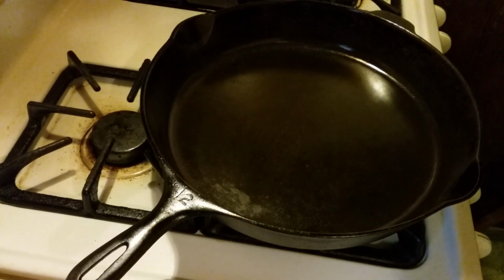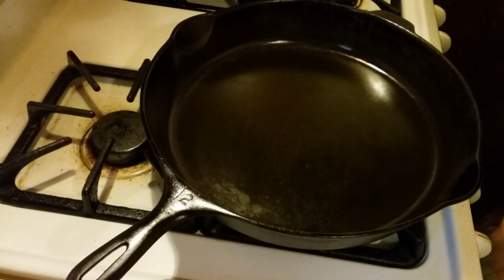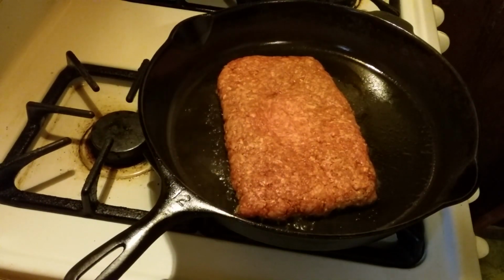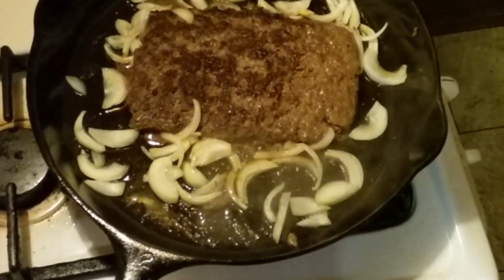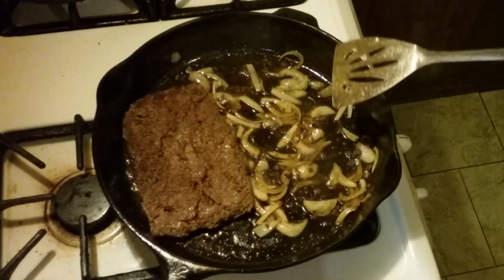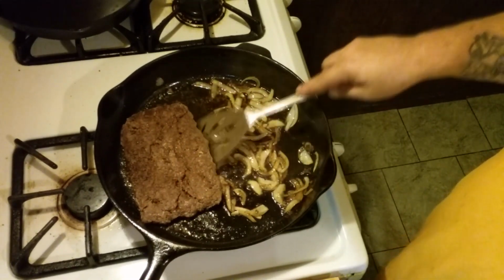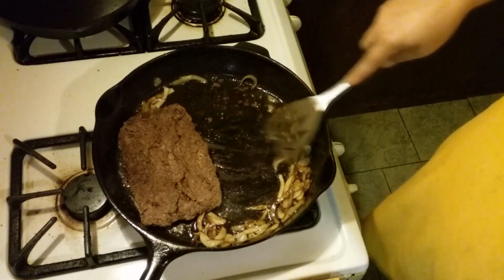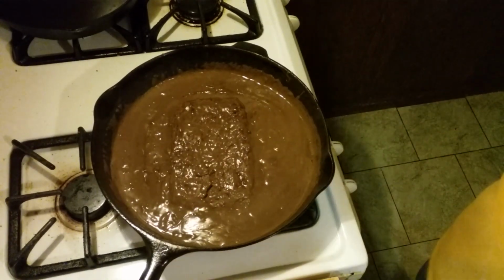salisbury steak cast iron wednesday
salisbury steak  cast iron wednesday . a meal inspired by carolina chris outdoors . emm emmm goodness

diy dark matter says
thank you for your support and to the youtube communities for there friend ship .
please do not down load my videos or live streams  with out my permission
do not play or use (ANY) of my content in any video or live streams  you upload .
please read youtube guide lines and copyright  rules .
thank you diy dark matter